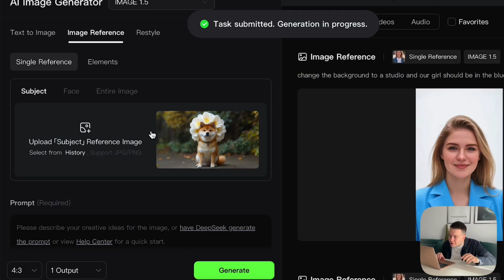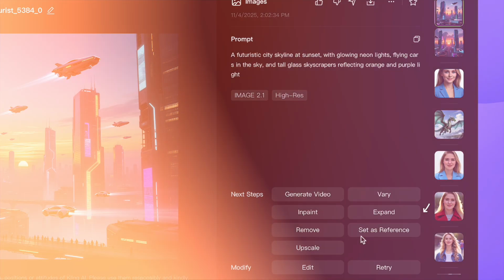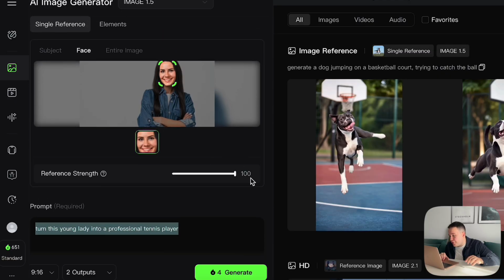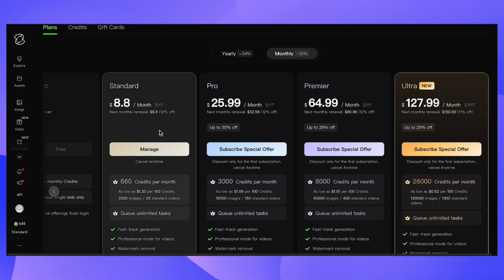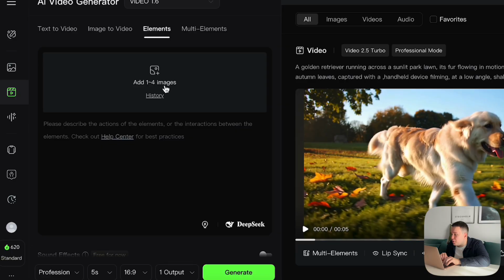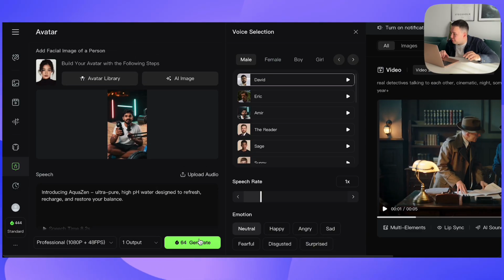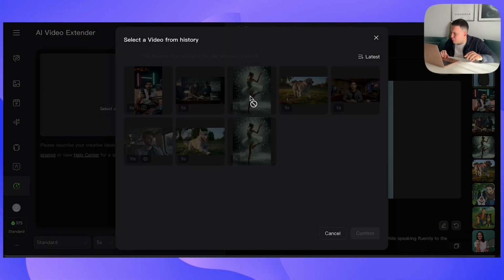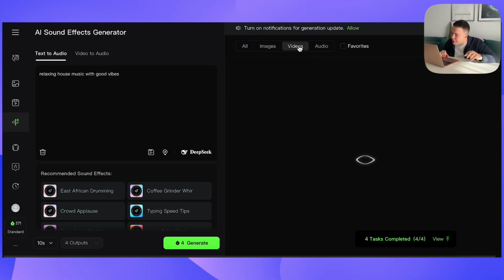Kling AI - The Hottest App for AI Video? Beginner's Guide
Kling AI - The Hottest App for AI Video? Beginner's Guide. I will show you not only Kling's AI video generator, but also AI image generator, Lip Sync feature and a bunch of other cool ai tools.

In this Kling AI tutorial I'm going to use the image to video and text to video features so you can see how Kling AI will handle easy and complex tasks. I will also show you how AI image generator works and what kind of beautiful images it can create.

Timestamps:
00:00 Intro
00:45 Testing AI image generator
04:38 Testing AI video generator
06:50 AI Avatar, Lip Sync feature
07:43 AI Try-On + AI music generator features